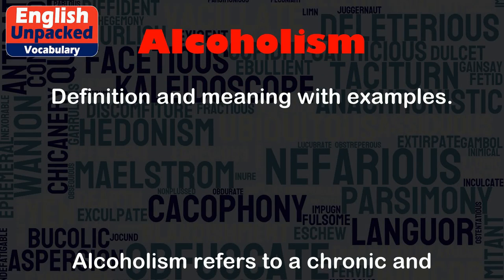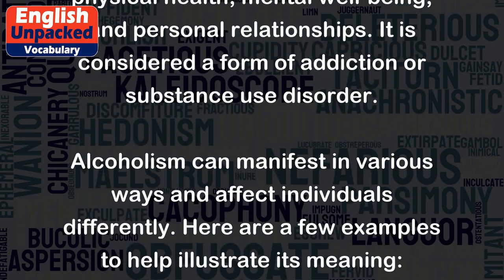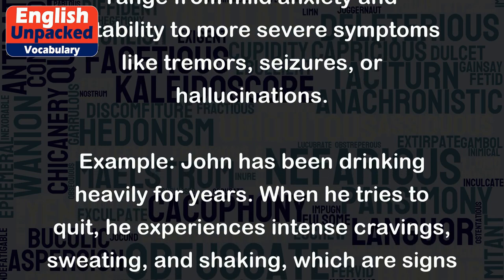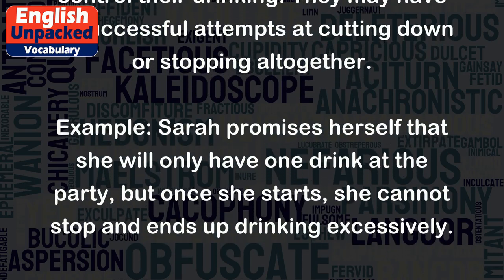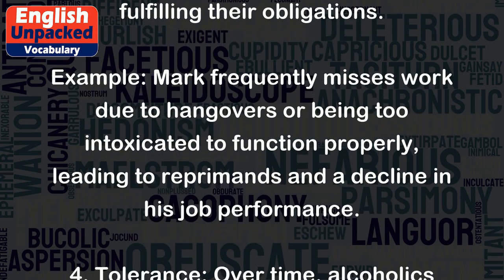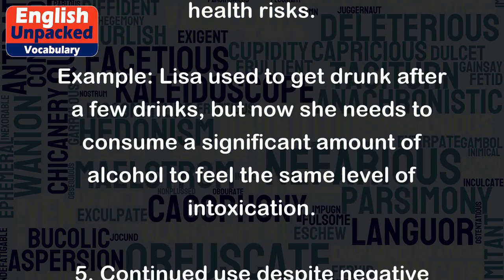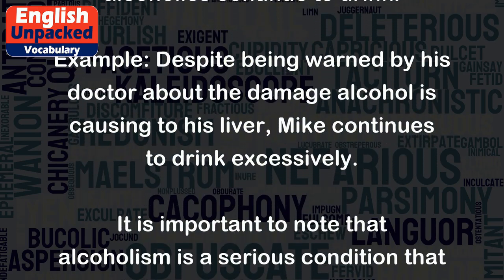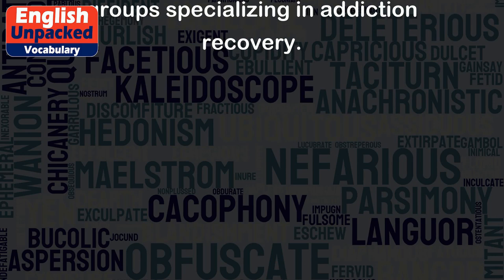Alcoholism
Alcoholism refers to a chronic and progressive disorder characterized by an individual's excessive and compulsive consumption of alcohol, despite negative consequences on their physical health, mental well-being, and personal relationships. It is considered a form of addiction or substance use disorder.
Alcoholism can manifest in various ways and affect individuals differently. Here are a few examples to help illustrate its meaning:
1. Physical dependence: Someone who is dependent on alcohol may experience withdrawal symptoms when they try to stop drinking. These symptoms can range from mild anxiety and irritability to more severe symptoms like tremors, seizures, or hallucinations.
Example: John has been drinking heavily for years. When he tries to quit, he experiences intense cravings, sweating, and shaking, which are signs of physical dependence.
2. Loss of control: Alcoholics often find it challenging to limit or control their drinking. They may have unsuccessful attempts at cutting down or stopping altogether.
Example: Sarah promises herself that she will only have one drink at the party, but once she starts, she cannot stop and ends up drinking excessively.
3. Neglecting responsibilities: Alcoholism can lead to neglecting important responsibilities at work, school, or home. The individual may start prioritizing drinking over fulfilling their obligations.
Example: Mark frequently misses work due to hangovers or being too intoxicated to function properly, leading to reprimands and a decline in his job performance.
4. Tolerance: Over time, alcoholics develop a tolerance, meaning they need to consume more alcohol to achieve the desired effects. This can lead to increased drinking and potential health risks.
Example: Lisa used to get drunk after a few drinks, but now she needs to consume a significant amount of alcohol to feel the same level of intoxication.
5. Continued use despite negative consequences: Despite experiencing negative consequences such as relationship problems, financial difficulties, or health issues, alcoholics continue to drink.
Example: Despite being warned by his doctor about the damage alcohol is causing to his liver, Mike continues to drink excessively.
It is important to note that alcoholism is a serious condition that requires professional help and support. If you or someone you know is struggling with alcoholism, it is crucial to seek assistance from healthcare professionals or support groups specializing in addiction recovery.